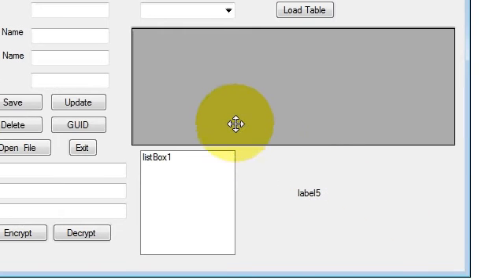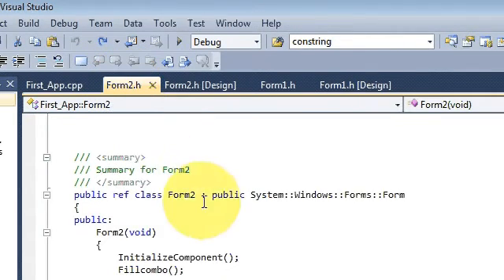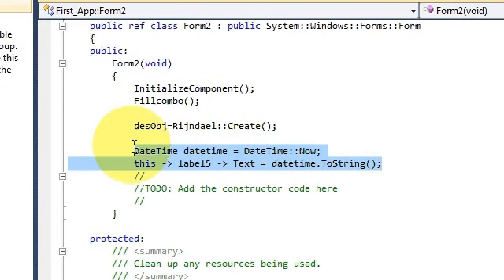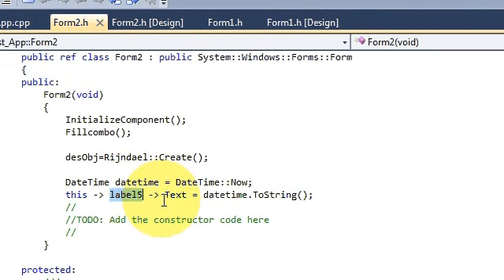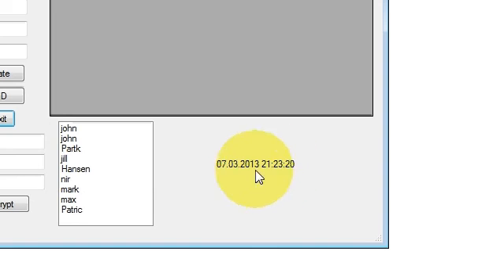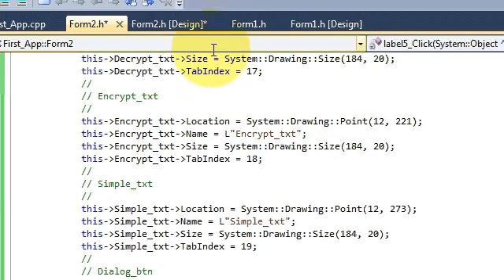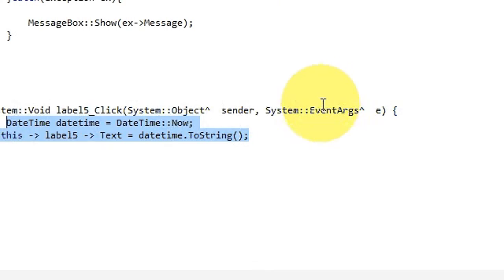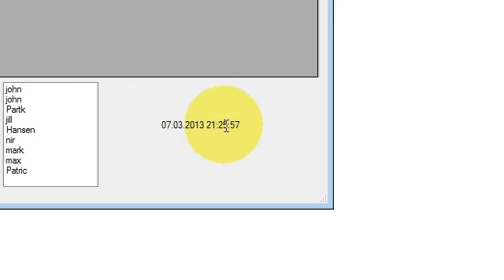Visual C++ Tutorial 25 -Windows Forms Application: Display Current Date Time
Current DateTime Display Issue with multithread
How to Get current date in windows application! when
Get current date/time but not system date‎
Display Date time on Windows title bar, using .NET 2
How to: Display the Date and Time in Your Application
Displaying current "Real" Date and Time in Windows form